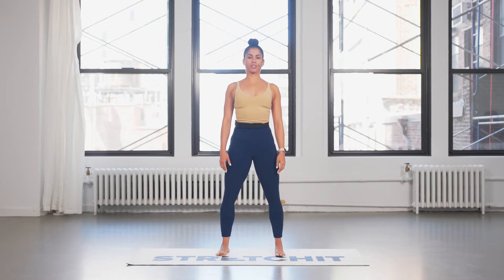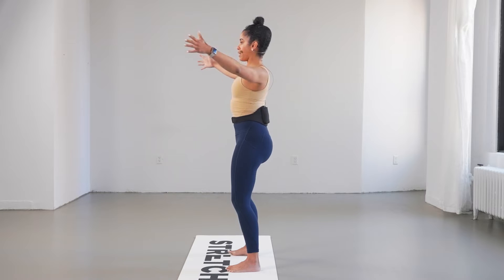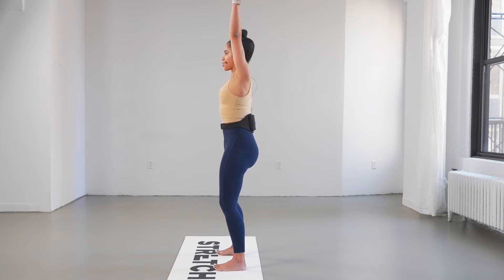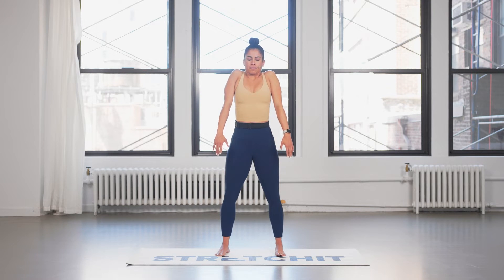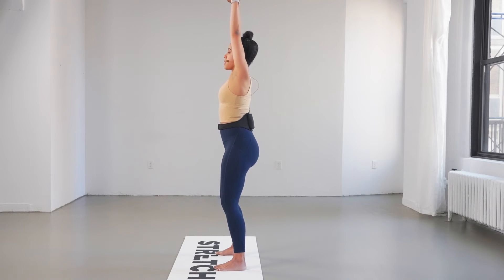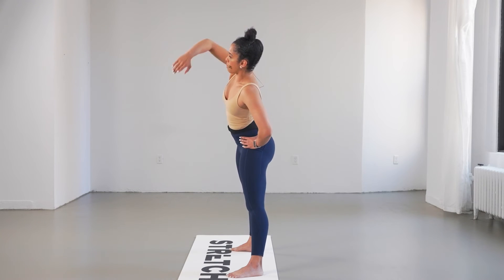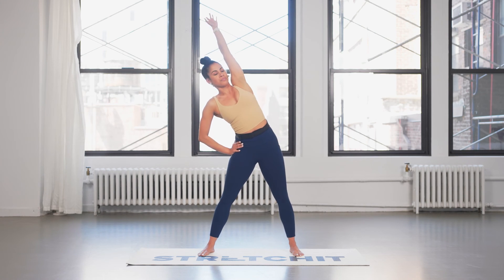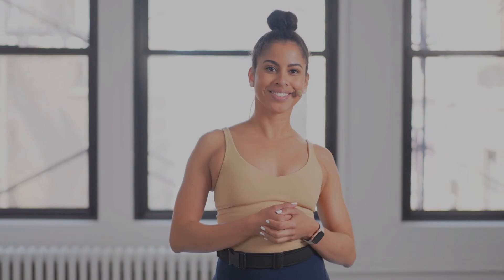Shoulder Stretches to Relieve Pain and Improve Flexibility | 5 min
The shoulder is one of the largest and most complex joints in the body. It is also the most mobile joint we have. Let's give it the attention it deserves! This 5-minute class will help your shoulders move better and feel better. Appropriate for all levels!